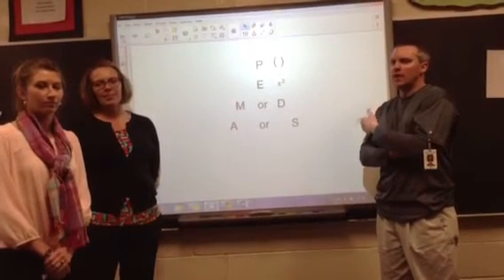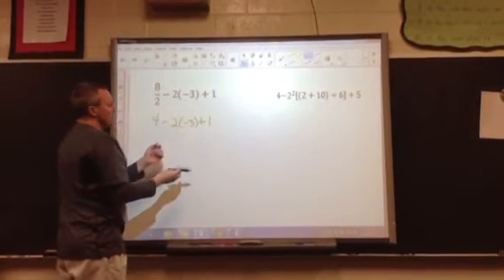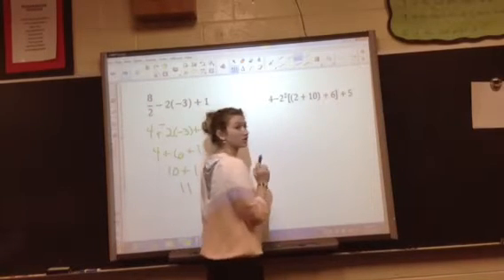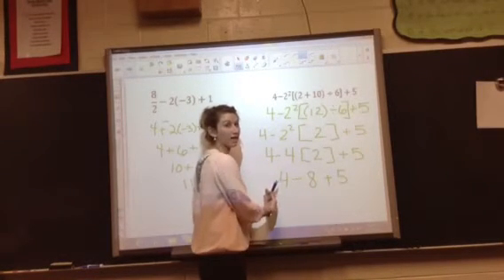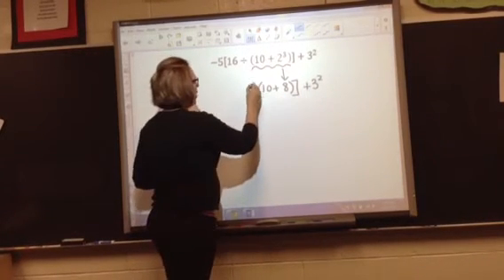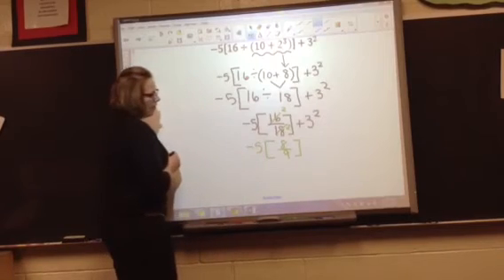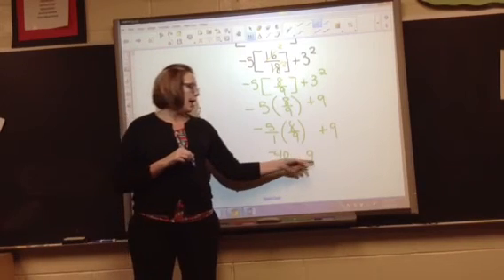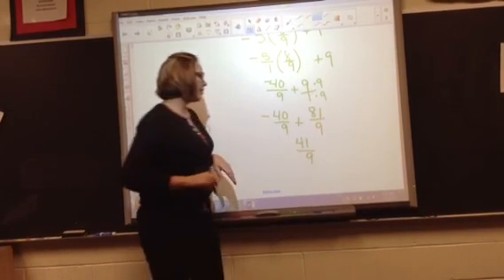E-Learning Order of Operations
Order of operations with integers, exponents, and fractions